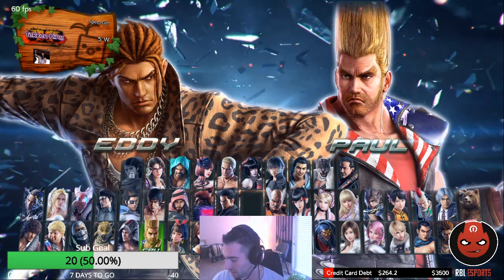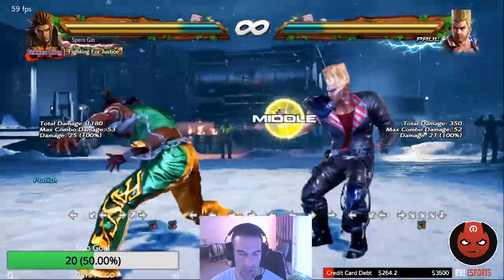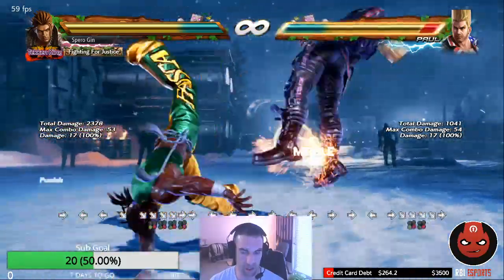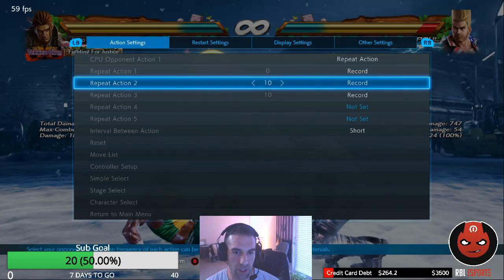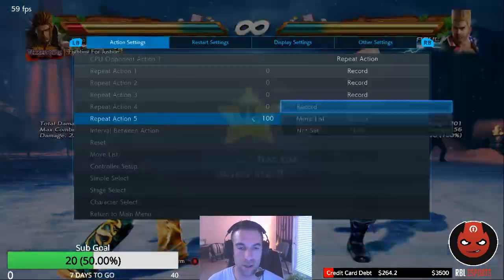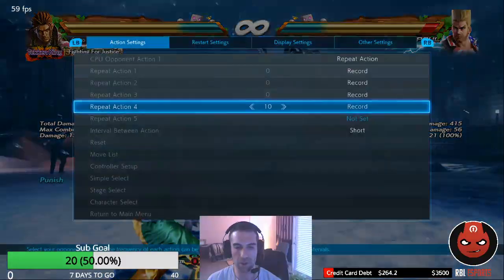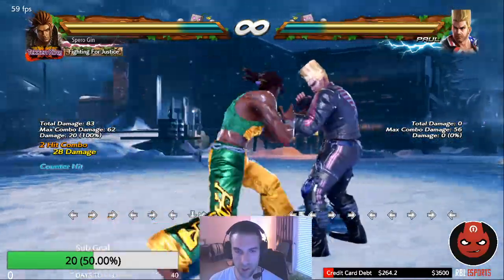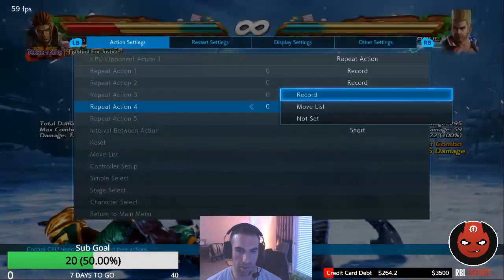Paul - Complete Tekken 7 Character Guide: Eddy Vs The Cosmos: Season 3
Anti-Paul with Eddy Gordo for Tekken 7 Season 3

This video covers the optimal block punishment for all of Paul's moves as well as various methods and game plans used in this matchup.

If there is anything that is not covered in this video, please post below and I will answer any questions on the Eddy Vs Paul match.